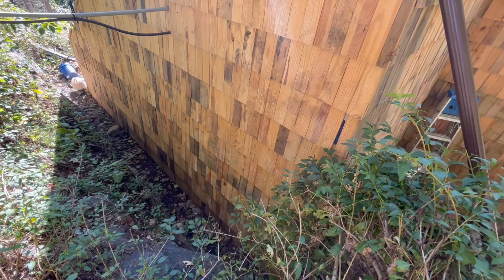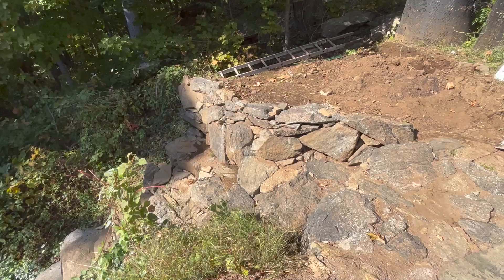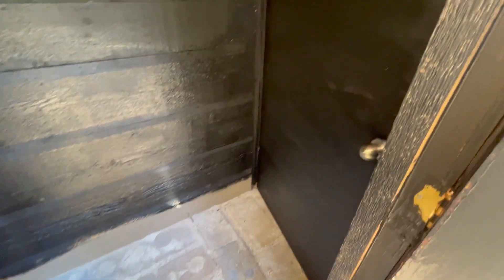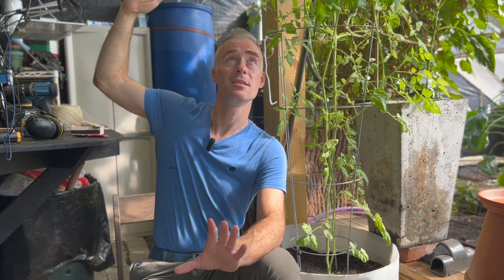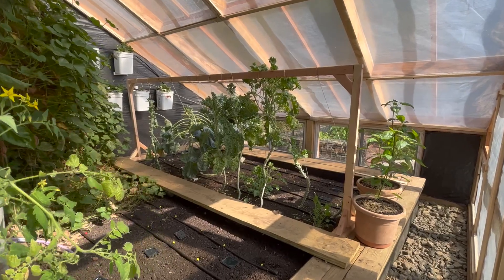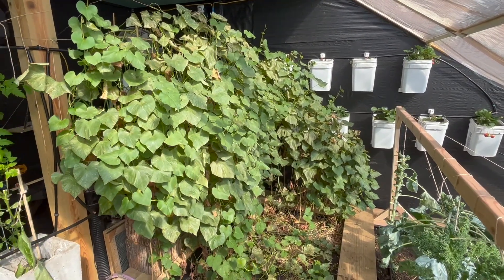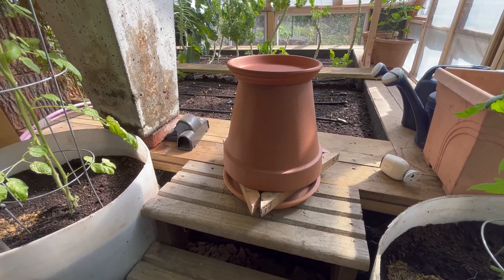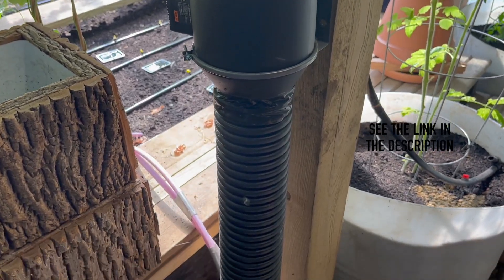Update #1 on my DIY Geothermal Greenhouse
Links to equipment:
The attic and fresh air fans
The inline G.A.H.T. fan
The air circulation fan
Black 1 Gal. bottles
AC Infinity controler
3M Duct Tape

This is the first update about prep of my G.A.H.T. greenhouse for winter.
 passive solar greenhouse construction heating can be much easier to heat than traditional greenhouses. A  greenhouse heat sink and proper greenhouse winter insulation can make even an  old window greenhouse stay warmer.

In this video, I'll be updating you on my progress in building my winter passive solar greenhouse. I'll be covering topics like greenhouse construction, old window greenhouse insulation, and more.

If you're looking to build or retrofit a greenhouse in the winter, be sure to check out this video! I'll share with you all the latest information on passive solar greenhouse construction, as well as tips on how to make your greenhouse heat sink effective in the coldest months of the year.